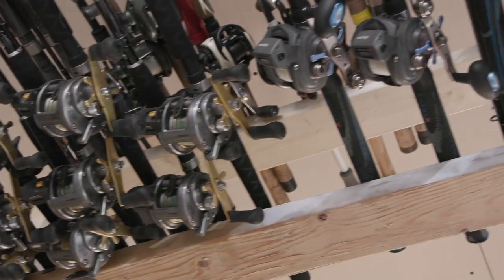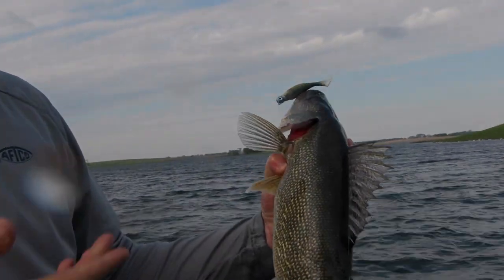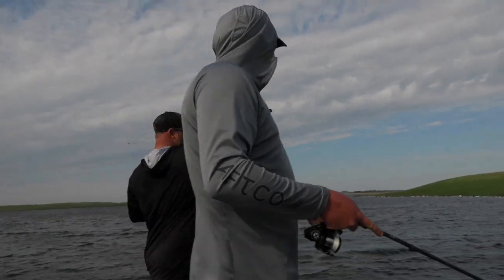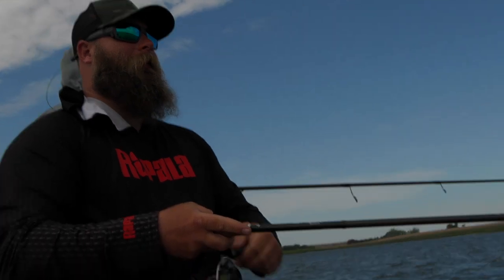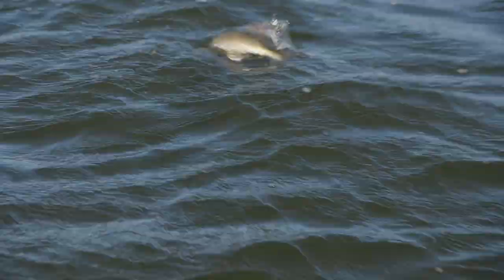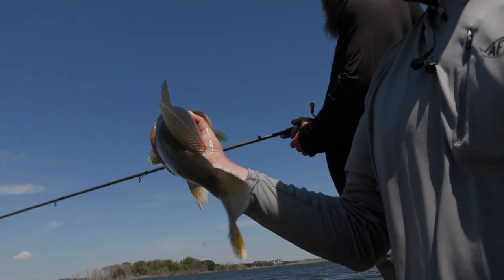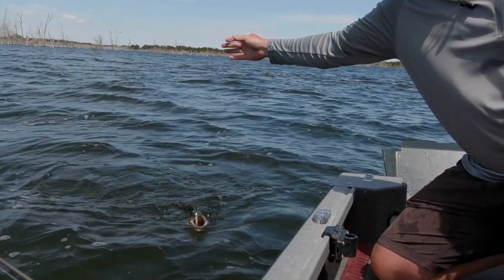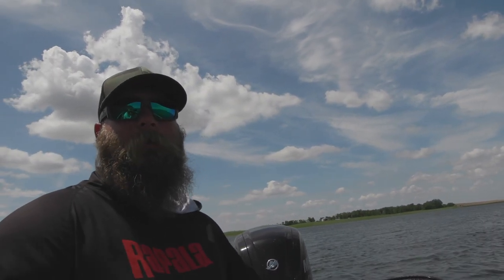"NEW WATER" - A South Dakota Walleye Fishing Film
In this film Danny Morrison, Marcus Quam and Ryan Busche are fishing in the famed glacial lakes region of Northeastern South Dakota. Recent precipitation has flooded some new areas and they want to see what kind of fish are in there.